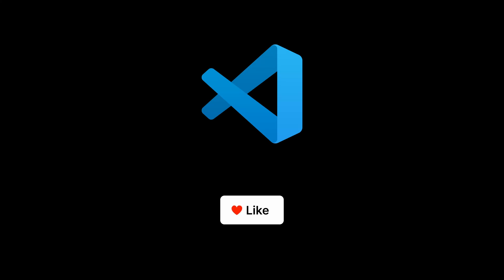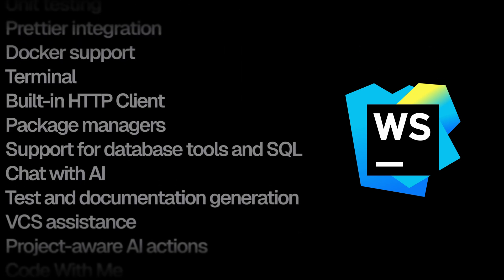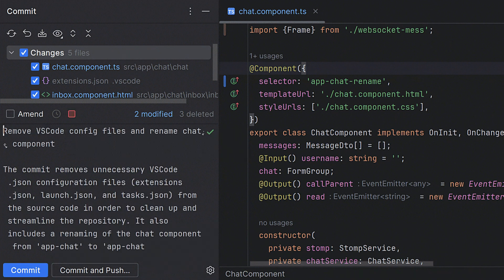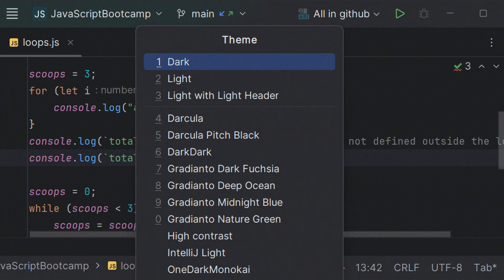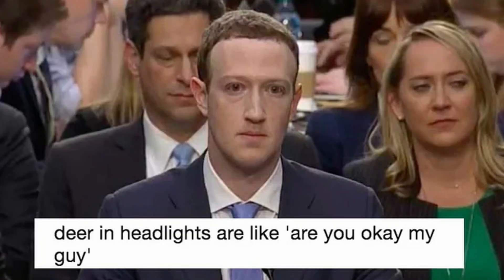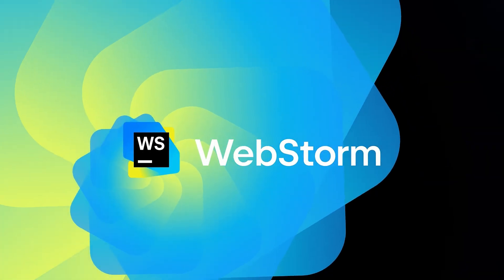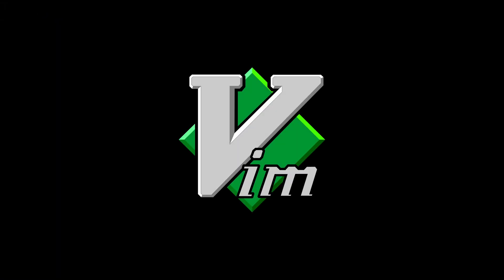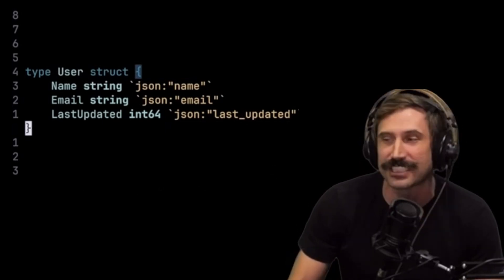WebStorm is now free… will it kill VS Code?